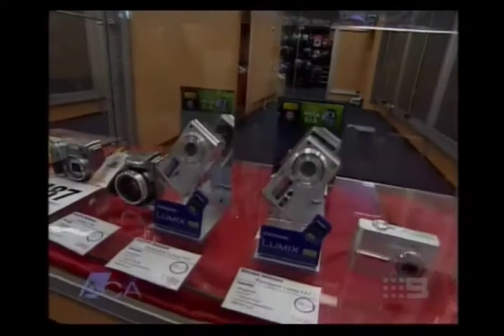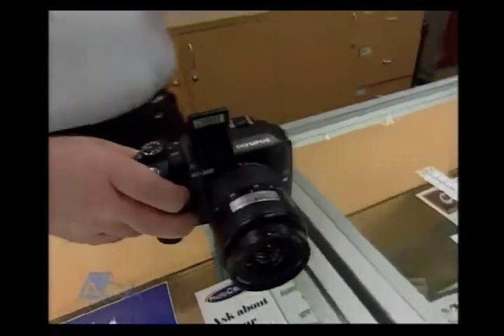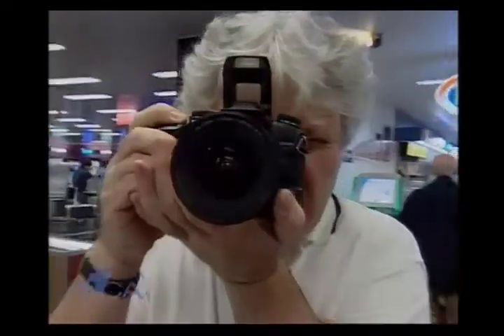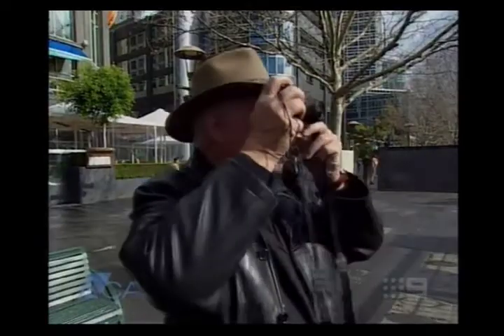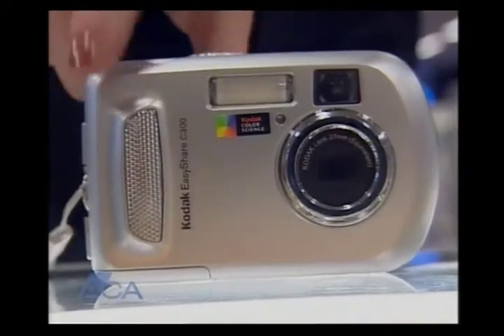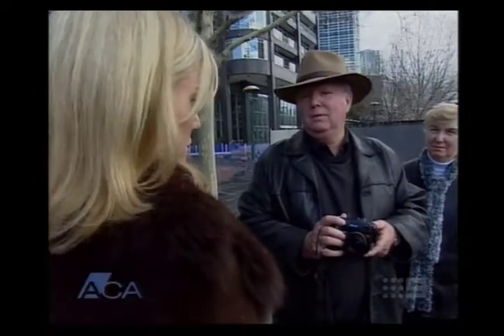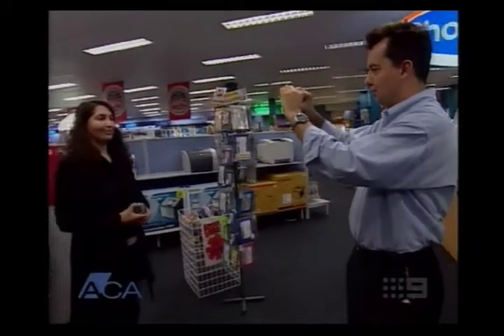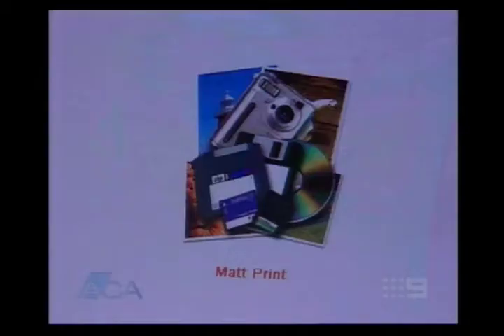A Current Affair Digital Camera feature 2006 Alwyns Photo School Melbourne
A feature made in 2006 by the Australian TV show "A Current Affair" showing Digital cameras and a Fuji Photolab. Filmed at Harvey Norman Nunnawading and featuring Alwyn Hanson now of Alwyns Photo School Melbourne